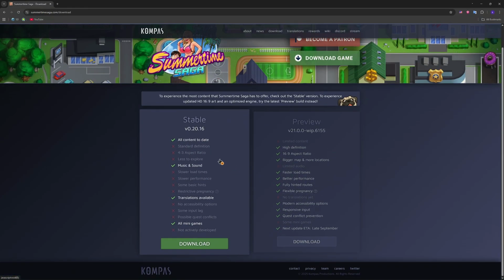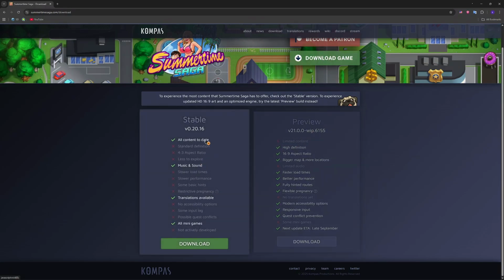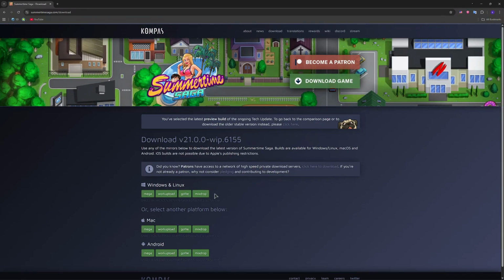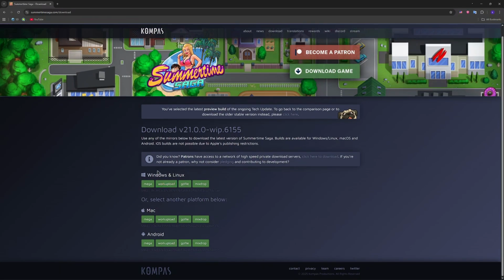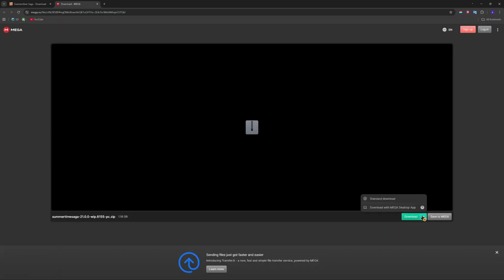How To Download Summertime Saga On PC (2026 Updated Tutorial)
Learn the step-by-step process to download Summertime Saga on PC with our 2026 updated tutorial and enjoy this popular game on your computer effortlessly.